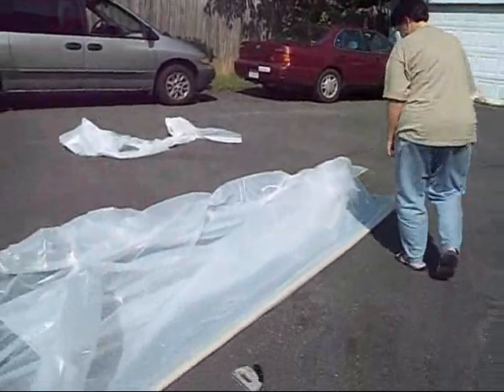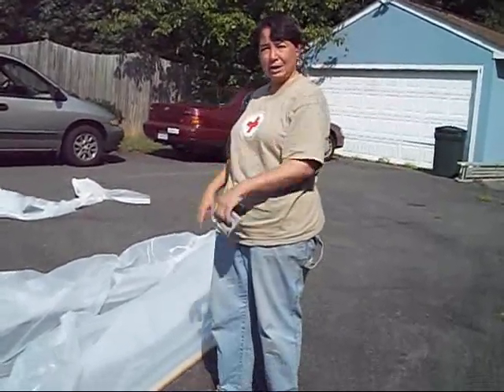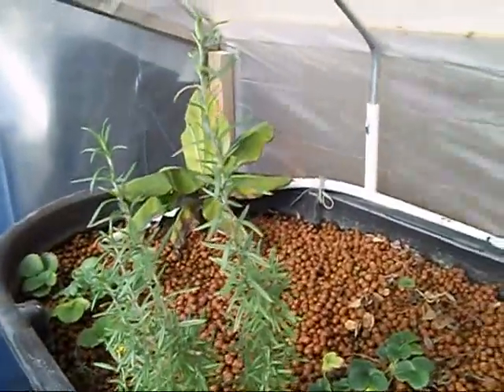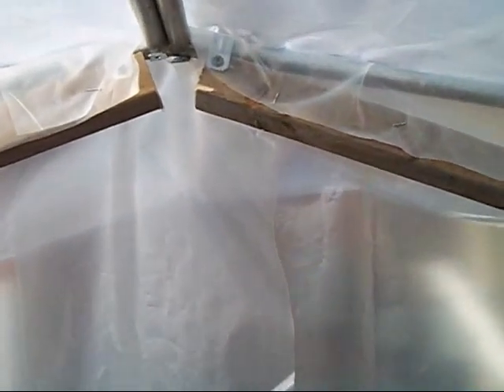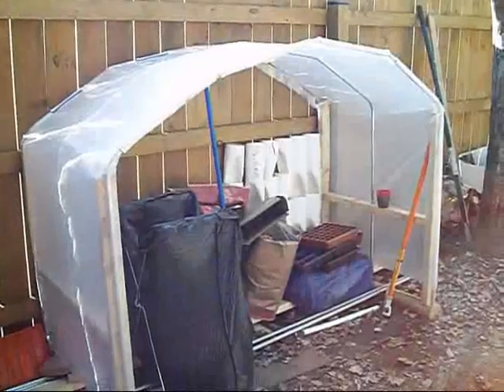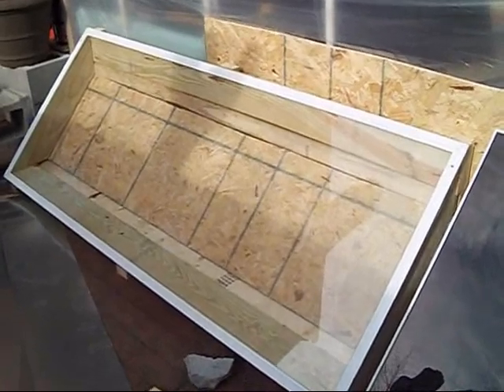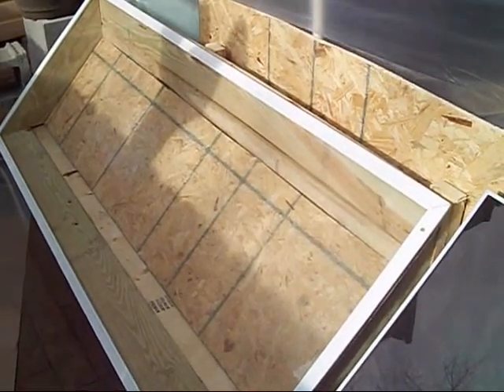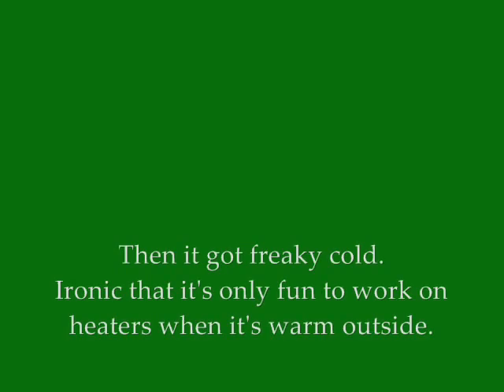Enclosing the greenhouse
Here's a follow-up on how to enclose a greenhouse just for the winter. The concept is to put up a structure made out of EMT that you will uncover in the summer to allow full plant growth (no need to vent or use shade cloth, etc.). I've looked to keep this structure to materials a DIYer could easily obtain at a local hardware store. Since this plastic (10 ft x 25 ft, 3.5 mil) is available at my local hardware store for ~$10/roll, I can throw it all away (if I wanted) and start fresh next year for $20.

Though my prototype is a bit narrow (only 8 feet wide), my final design is wide enough to allow for someone in a wheelchair to transit through this if one uses standard Rubbermaid stock tanks (for fish tanks and grow beds).